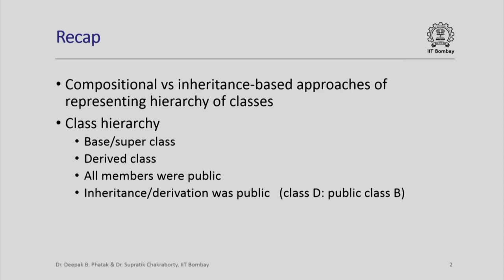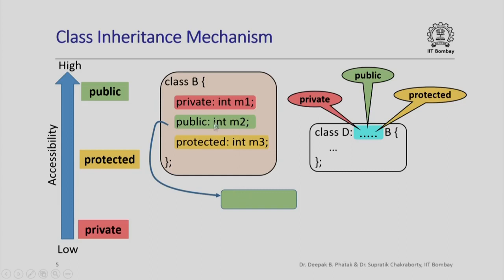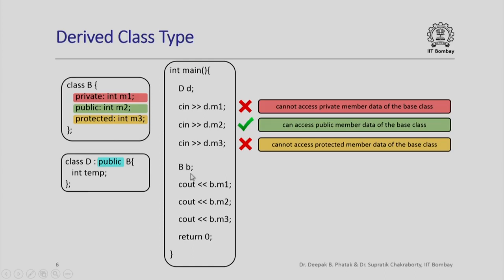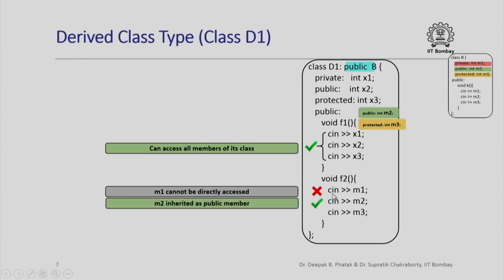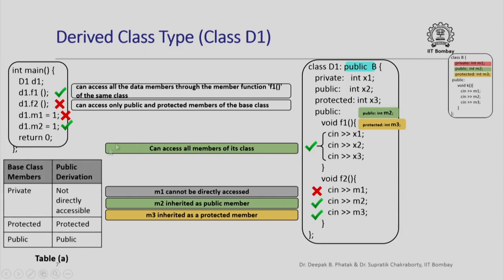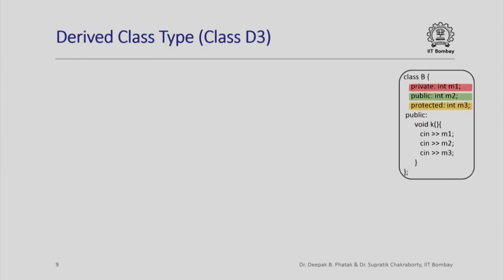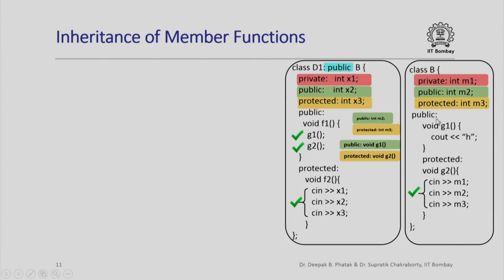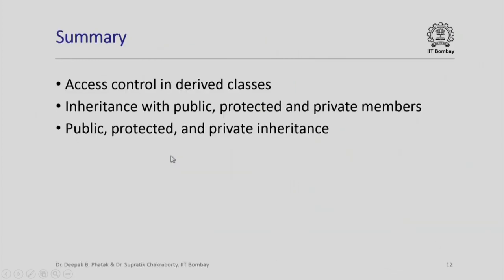Access control in derived classes